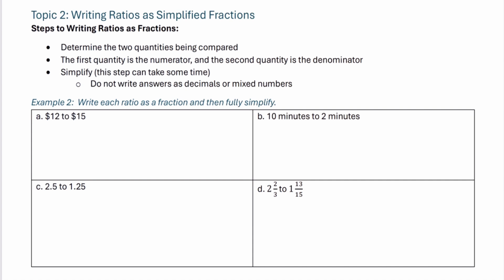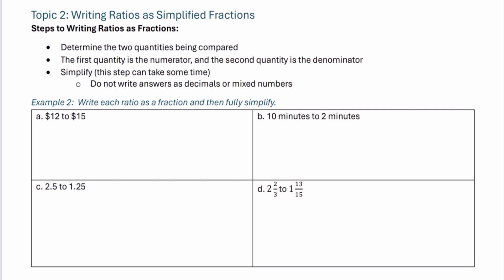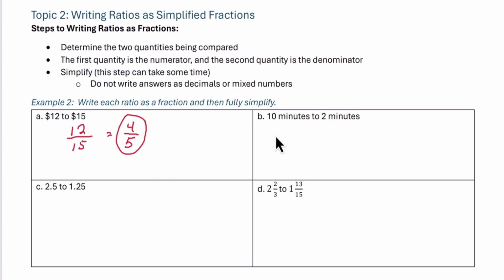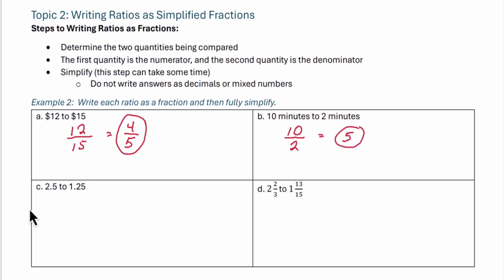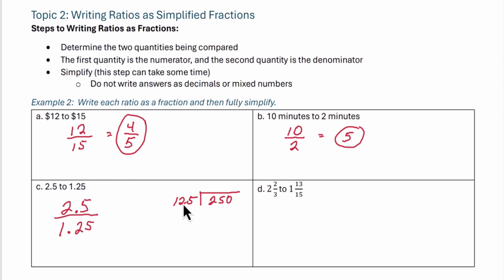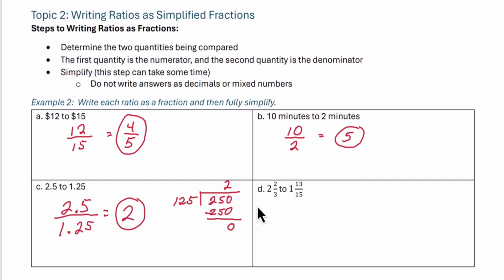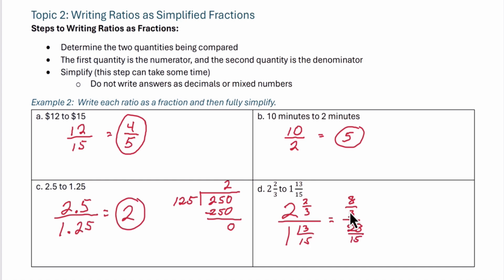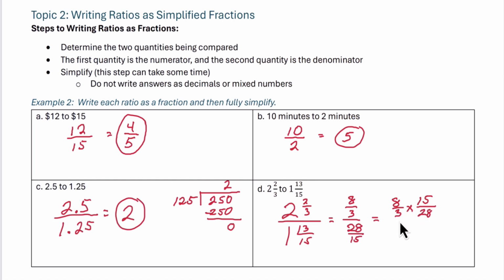Writing Ratios as Simplified Fractions